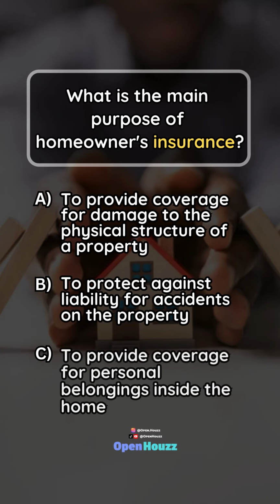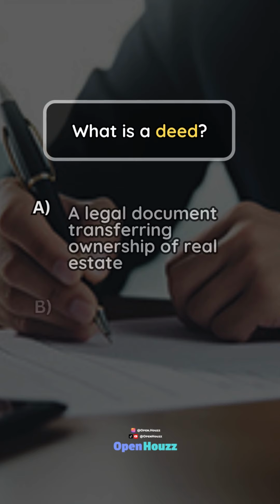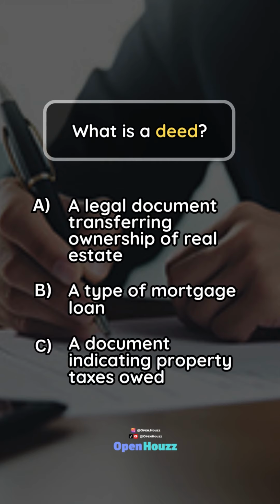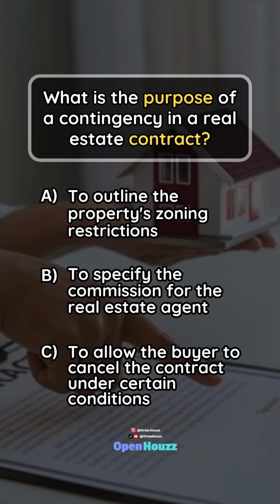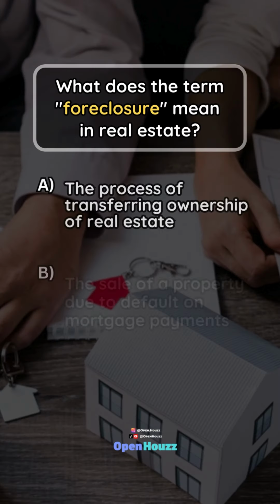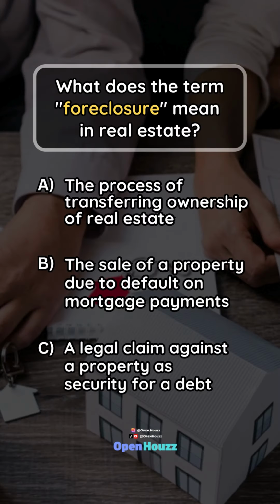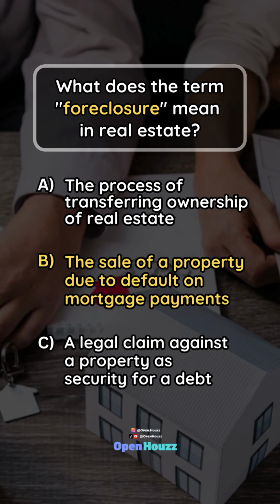Real Estate Trivia Challenge: Can You Answer These? #3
Looking to ace your real estate exam the first time? Sample questions #3 has you covered with our comprehensive prep guide and course. Get ready to pass with flying colors!